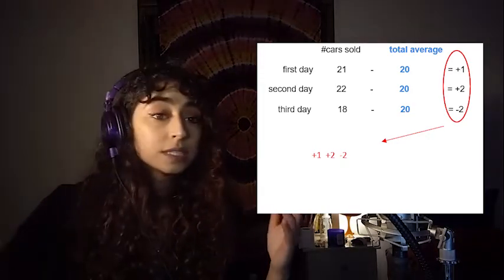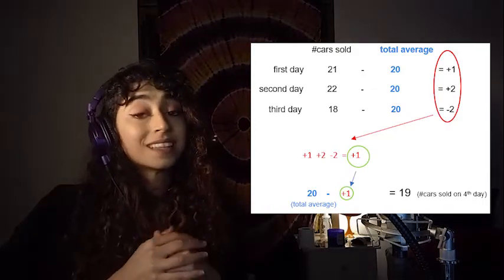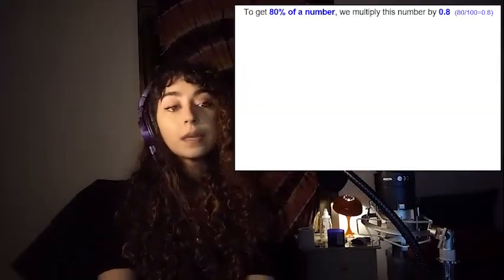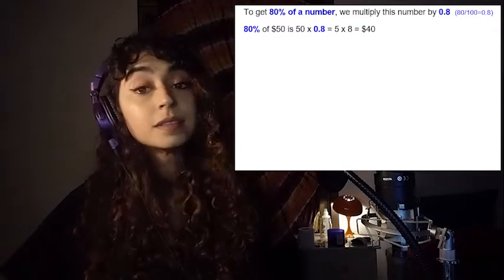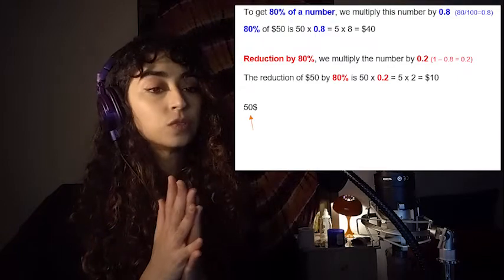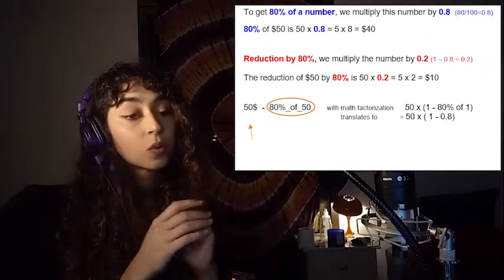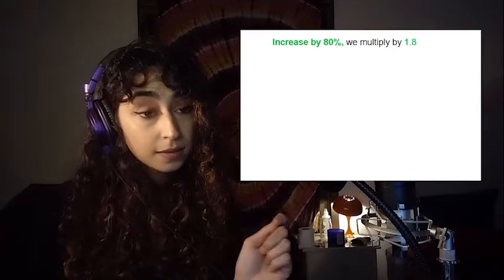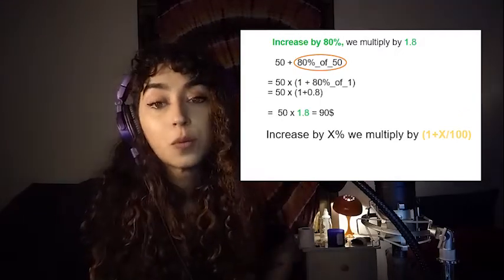Five tips to pass the CCAT exam + Maths Bonus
✅ Our course is the Bestseller on Udemy to pass the CCAT exam
This video is intended for any person looking to take the CCAT exam. If you have any questions please ask in the comments.

0:00 Intro + What's the CCAT
1:16 CCAT fact 1: Time
1:50 CCAT fact 2: Type of questions
2:18 CCAT fact 3: Elimination
2:37 CCAT fact 4: Penalties
2:51 CCAT fact 5: Score
3:21 CCAT fact 6: Calculators
3:40 Maths tip: Average
5:27 Maths tip: Percentages

PROMOTION DISCLOSURE:
This video and description may contain promotion links. We won't put anything here that we haven't verified and/or personally used ourselves.